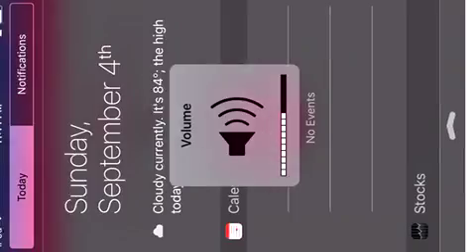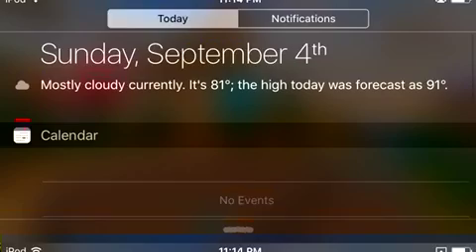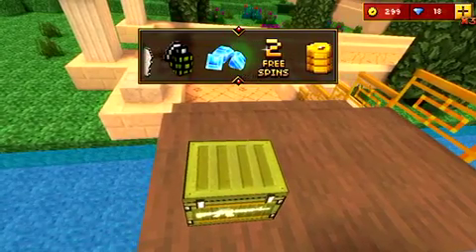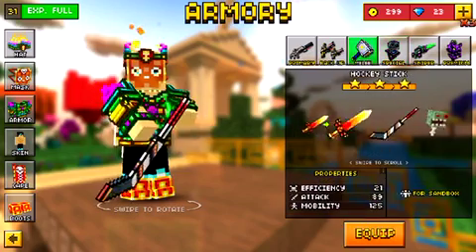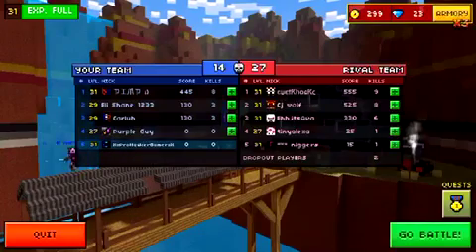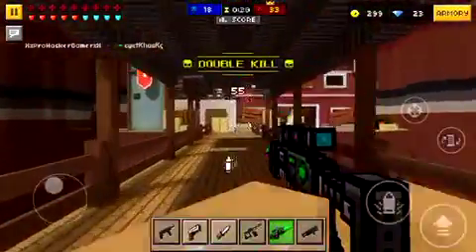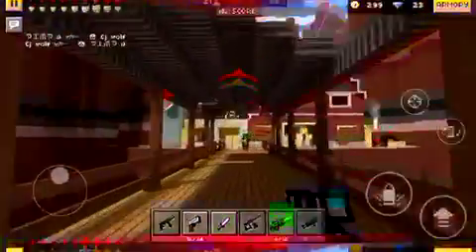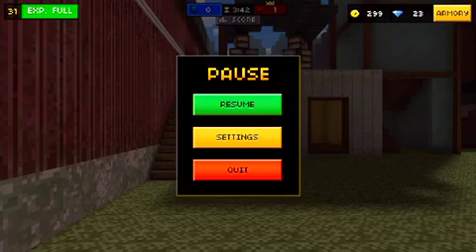How to snipe Fast in pixelgun 3D (NO HACKS)